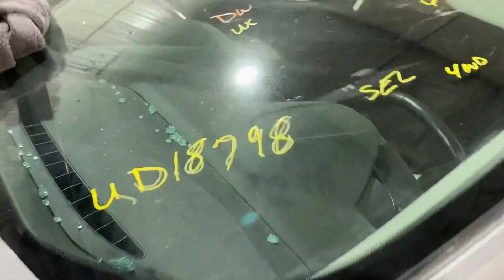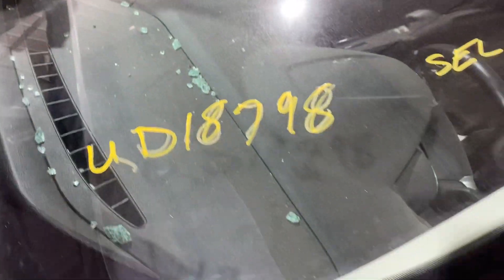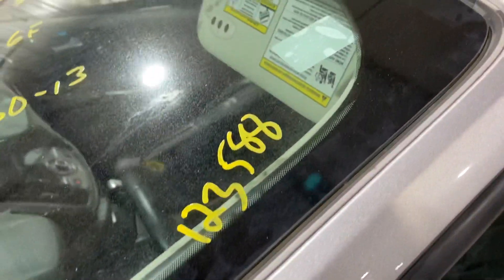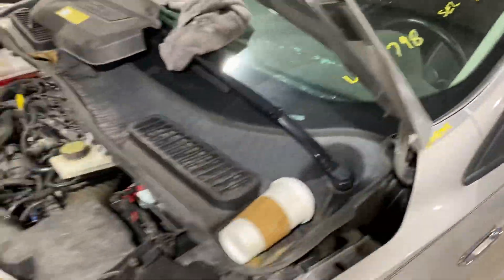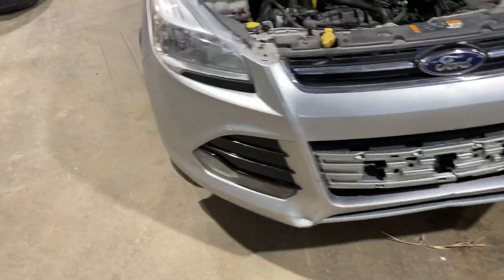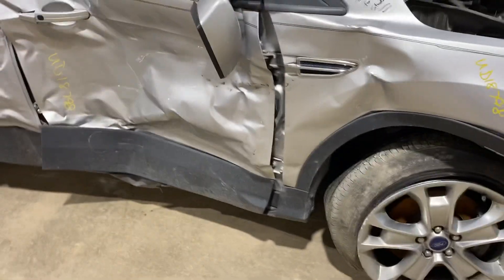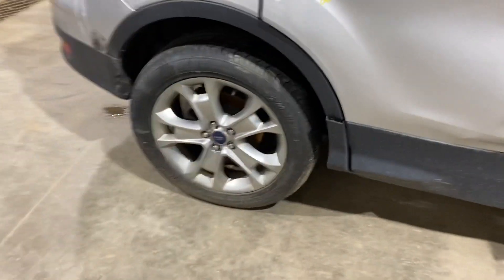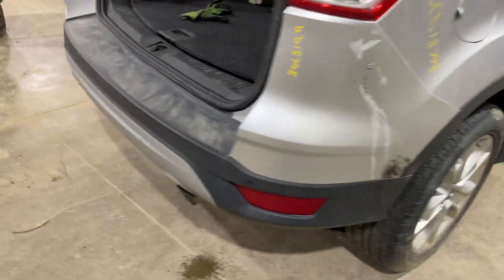Ud18798 2013 ford escape 1.6 awd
parting out 2013 ford escape 1.6 4wd awd at
call
elmers auto salvage